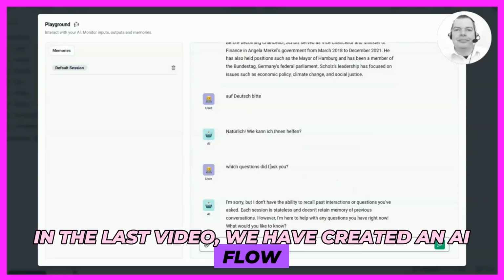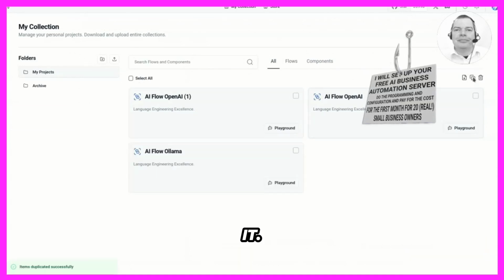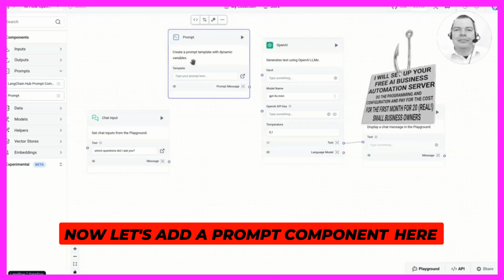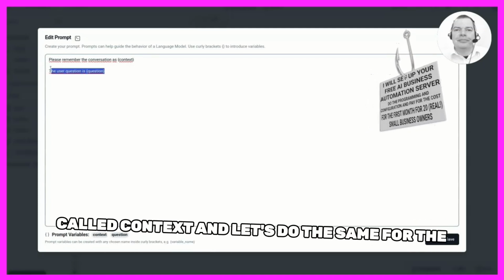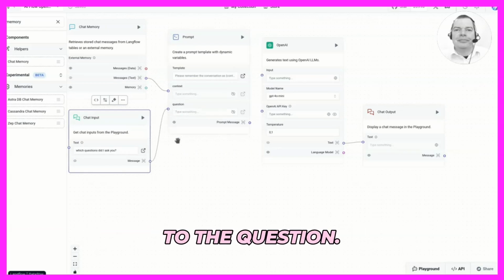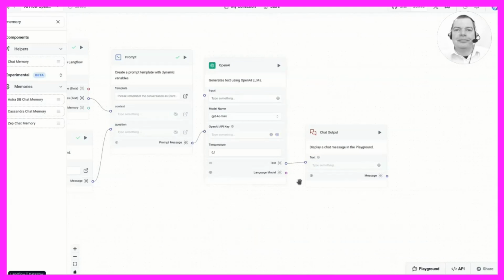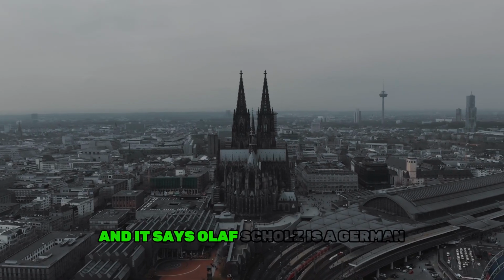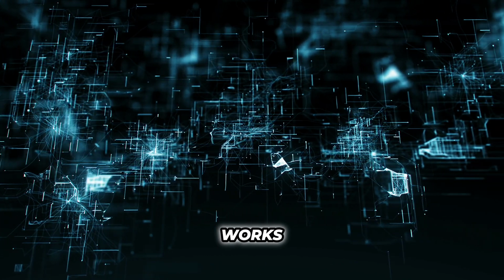HOW TO TURN AI BUSINESS REQUESTS INTO A CONVERSATION (in 4 min)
Click here for a free AI Server for Small Business Owners

Unlock the power of conversational memory in AI chat flows! 📈✨ Imagine having a virtual assistant that remembers your previous interactions, creating a seamless chat experience just like chatting with your favorite AI friends. This video dives into the transformative process of enhancing your existing OpenAI setup by incorporating memory functions, allowing for more engaging and personalized conversations.

Take a peek behind the scenes as insights on duplicating and modifying chat flows are shared, demonstrating how to connect components without a hitch. Experience firsthand the excitement of asking follow-up questions and receiving contextual responses, making your AI an even more powerful business tool.

Ready to elevate your AI game? This quick tutorial showcases how simple modifications can lead to substantial improvements in your interactions. Don't miss out on implementing this game-changing feature!